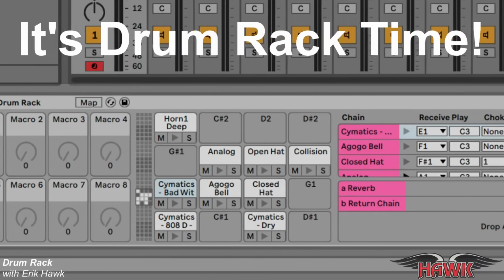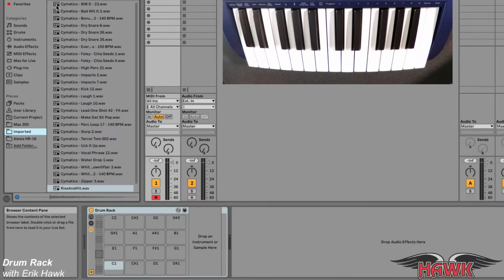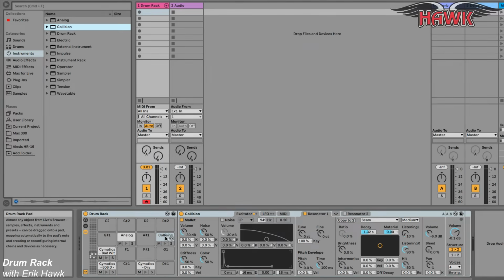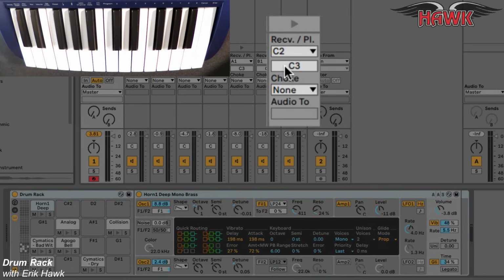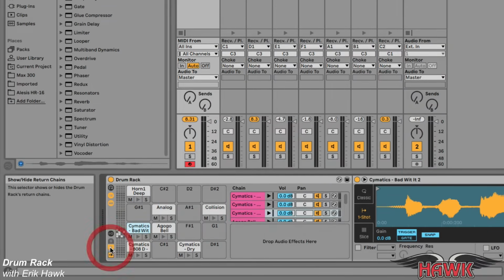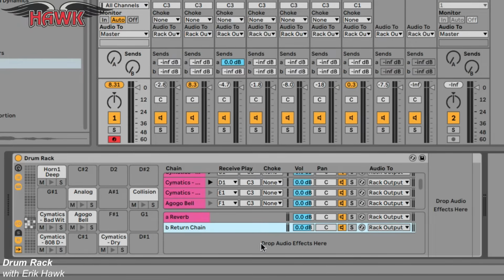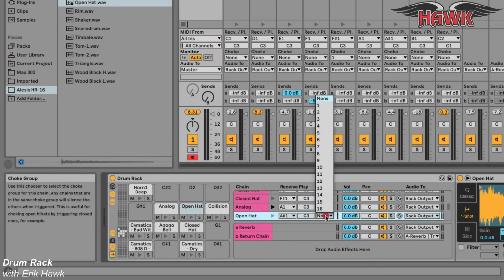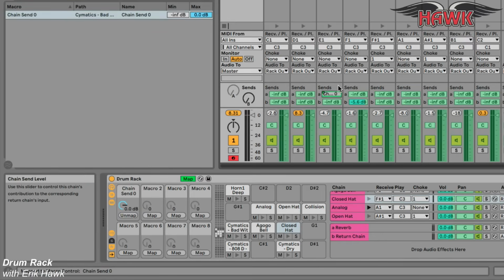Ableton Live Drum Rack in 5 Minutes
Ableton Live Drum Rack is an amazing drum instrument for producing or live finger drumming, To take full advantage of it, program your own kits. Here are the basics to get you going quickly!
00:20 – Loading Samples and Instruments
01:16 – Individual Outputs (Track Group)
01:44 – Setting Virtual Instrument Notes
02:15 – Drum Pad Insert Effects
02:34 – Send Effects Inside Drum Rack
03:01 – Connecting the Main Mixer’s Send Effects
03:40 – Setting Choke Groups
04:16 – Setting Up Macro Controls
05:05 – Save Your Drum Rack Patch
05:22 – Conclusion (Music Producer T-Shirts!)